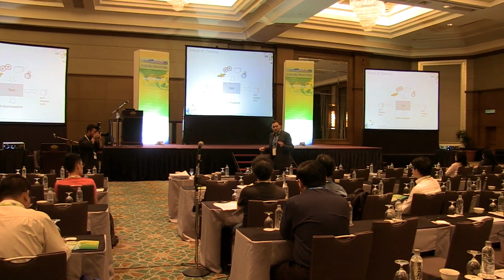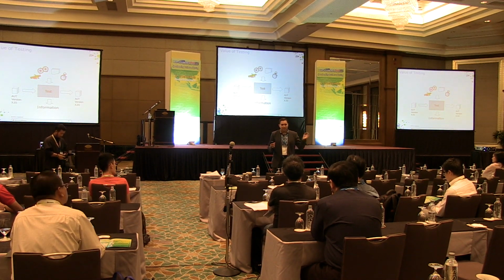SA2015-CT-5A: Risk-based Testing